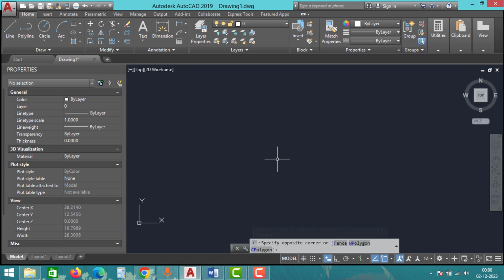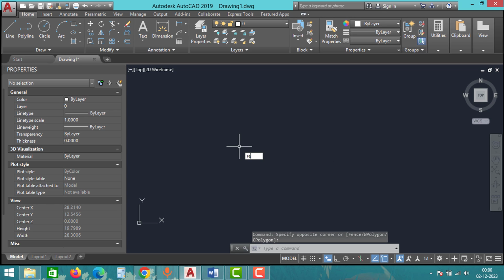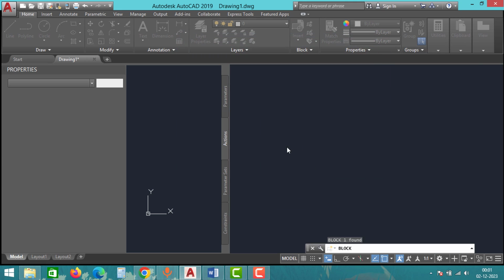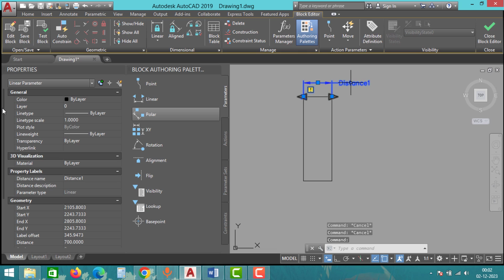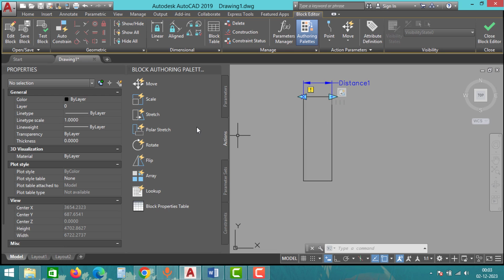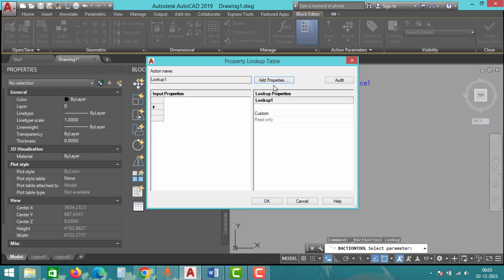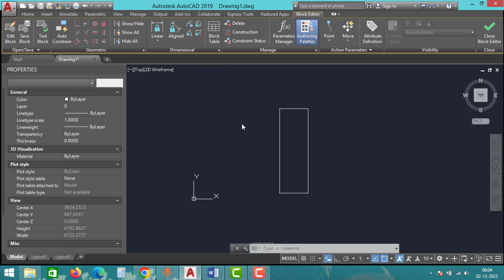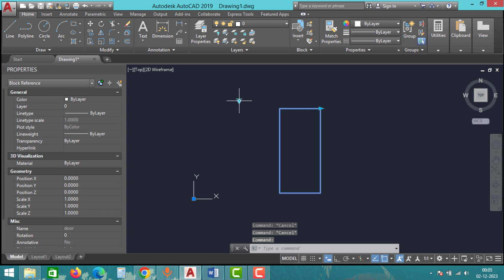AUTOCAD DYNAMIC BLOCK DEFINITION | CREATE DOOR DYNAMIC BLOCKS | MOST POWERFUL TOOL IN AUTOCAD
In this video we will learn how to create a dynamic block definitions. First we should know what a dynamic block is? Dynamic blocks in AutoCAD revolutionize the design process by offering a flexible and efficient way to create parametric elements. Unlike traditional static blocks, dynamic blocks can be manipulated with custom parameters, enabling users to easily modify and adapt designs without the need for redundant blocks. This enhances productivity and reduces the time spent on repetitive tasks. Dynamic blocks are versatile, allowing for the creation of components with varying sizes, shapes, and attributes. Designers can utilize parameters like stretch, scale, rotation, and visibility, providing endless possibilities for customization.